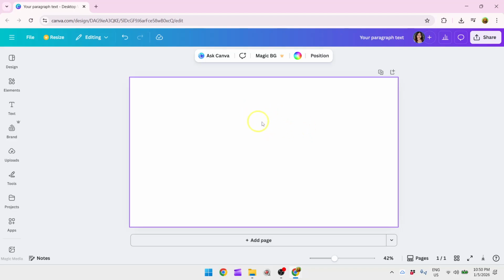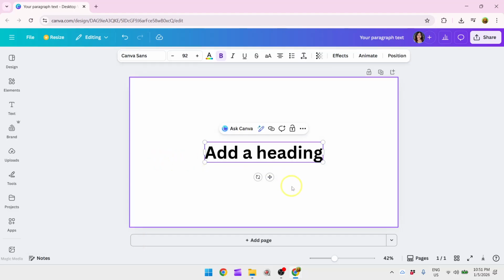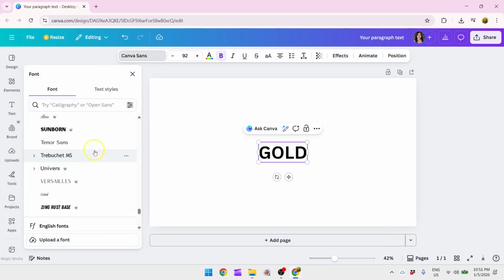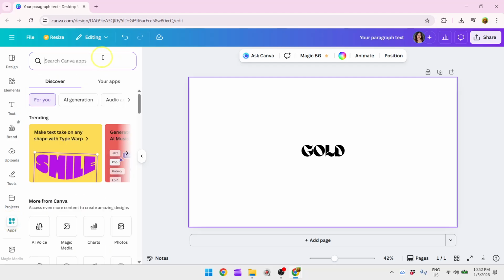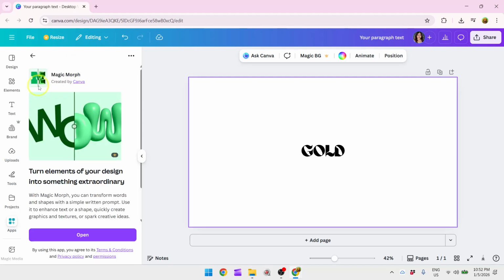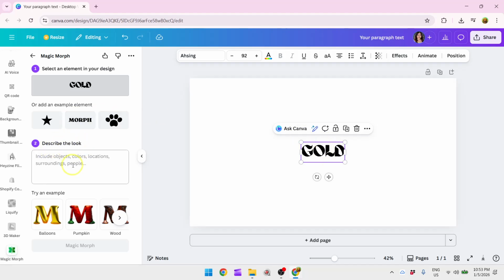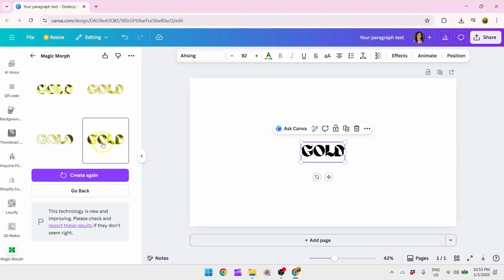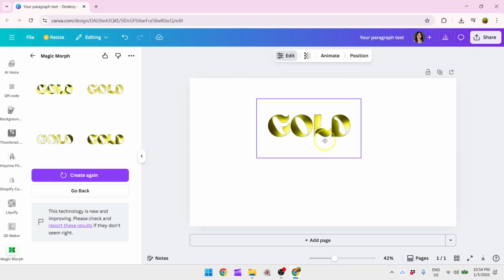How to Create a Gold Text Effect in Canva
How to Make Text Look Gold and Shiny in Canva in 2026

Learn how to create a gold text effect in Canva using easy, professional-looking techniques that work for both free and Pro users. This step-by-step tutorial shows how to design realistic gold, metallic, and foil-style text using gradients, shadows, textures, and layering tricks—no advanced design skills required. Perfect for thumbnails, logos, posters, social media graphics, branding, and luxury designs, this guide helps you make eye-catching gold typography in Canva that looks polished and high-end.